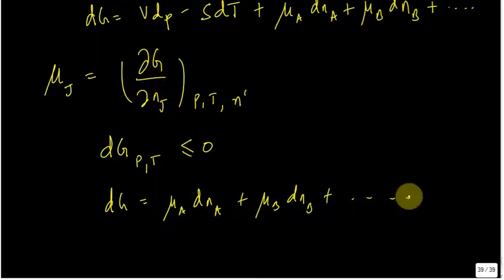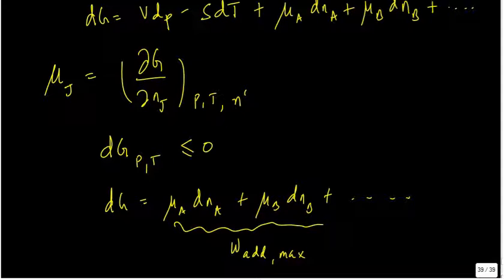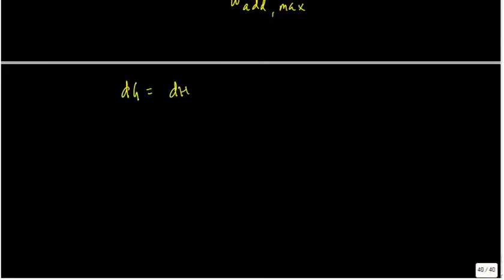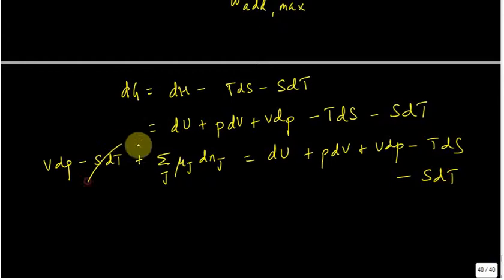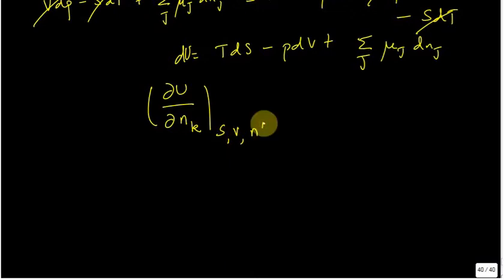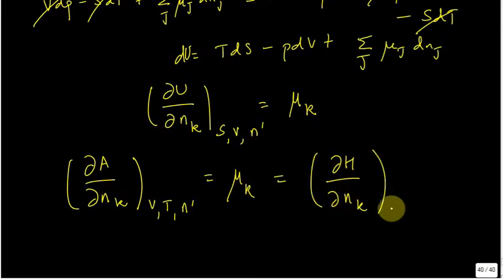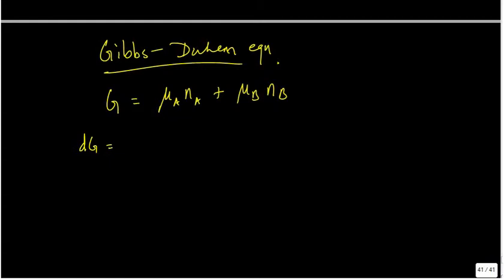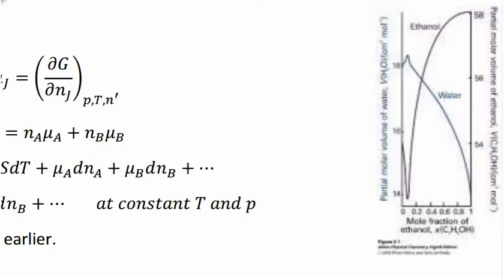lec 8 1